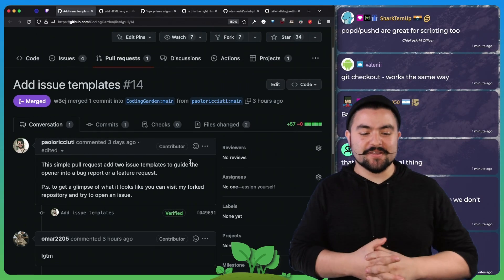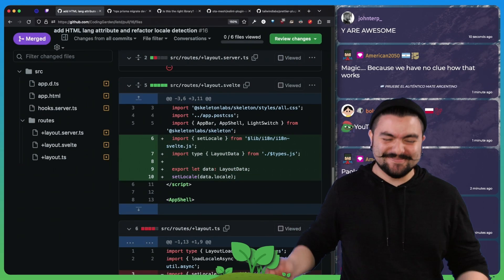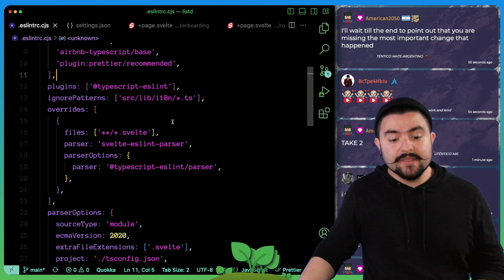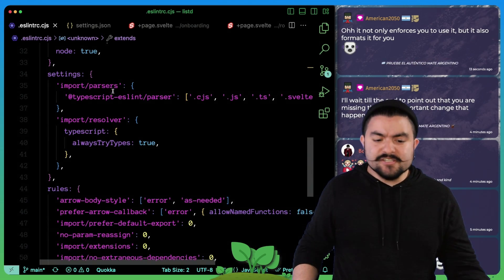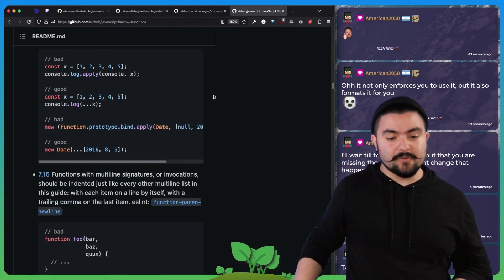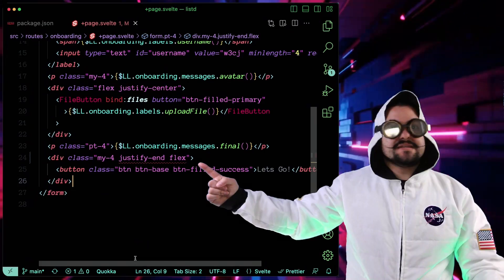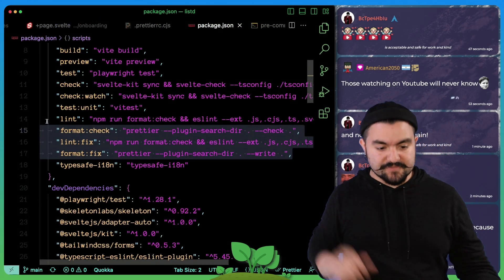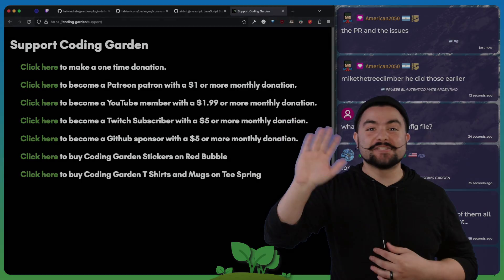I Setup eslint, prettier, airbnb config and commit hooks in SvelteKit - listd devlog - 2023-02-03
In this video I summarize the work we did on our "Friday" project listd. An app that will allow users to create, share and watch lists of YouTube channels (and eventually other things).

During the stream we setup eslint, prettier and the airbnb config.

We also setup commit hooks with husky.